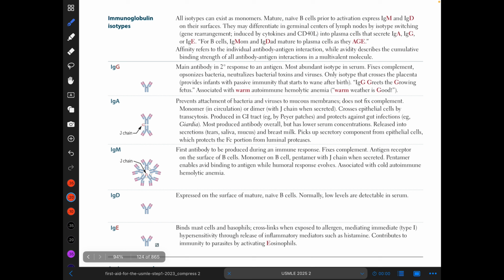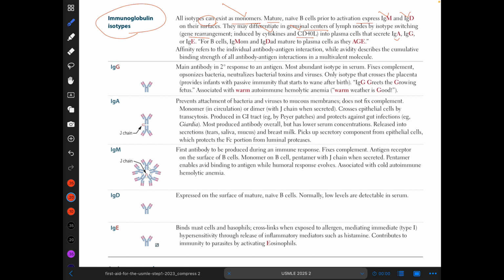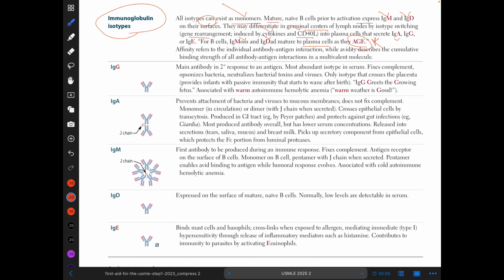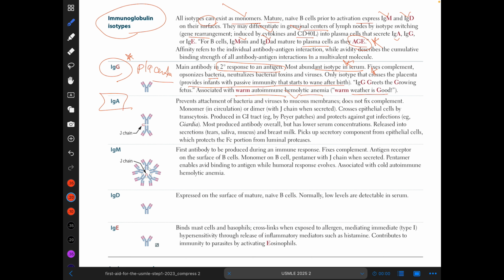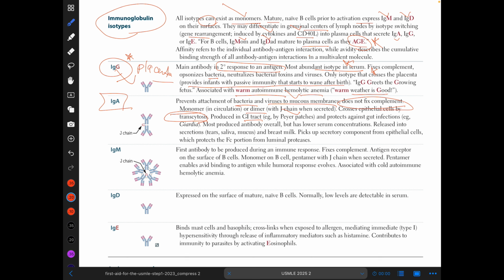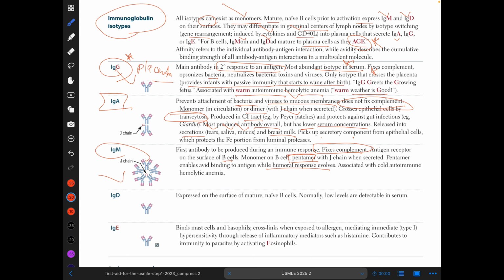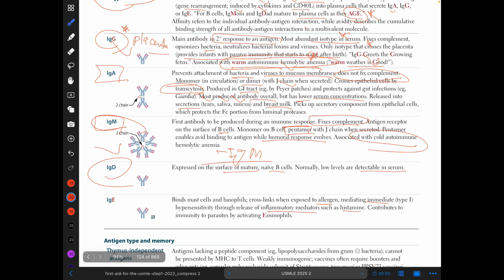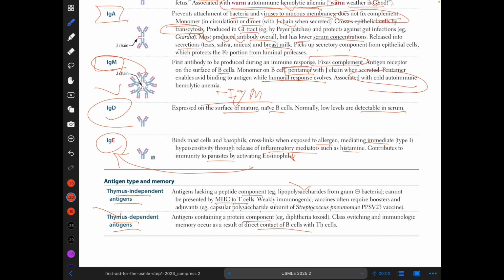Immunoglobulin Isotypes EXPLAINED 💉 | IgG, IgA, IgM, IgE, IgD Made Simple!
💉 What’s the difference between IgG and IgA? Why is IgM the first responder?
In this high-yield immunology video, DoctorDC_online breaks down the 5 major immunoglobulin isotypes — their structures, functions, and clinical significance — in a way that's easy to understand and impossible to forget.

📌 What You’ll Learn:
✅ IgG – Most abundant, crosses placenta, activates complement
✅ IgA – Found in mucosal surfaces, breast milk, and tears (secretory protection)
✅ IgM – First antibody produced in infection, pentameric structure
✅ IgE – Allergies & parasitic infections, binds mast cells and basophils
✅ IgD – Unclear function, found on naïve B cells
✅ Mnemonics: "MAGED" & “GAMED”
✅ Clinical relevance in allergies, autoimmune disorders, infections, and vaccines
✅ USMLE-style case-based recall tips

🎯 Perfect for USMLE Step 1, immunology reviews, and exam-day mastery.

response

This video explains the structure of **immunoglobulin** and its **antibody structure**. It also reviews the **variable region** and **functions of antibodies**, and how they all interact. This is essential for **immunology**.